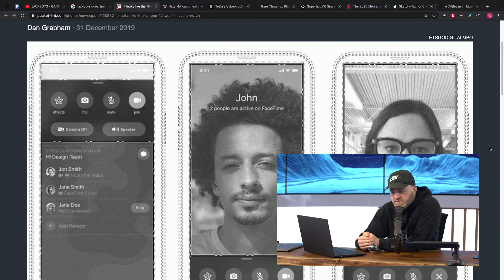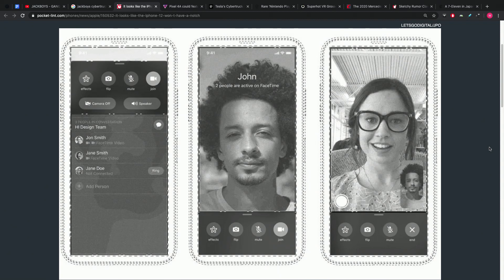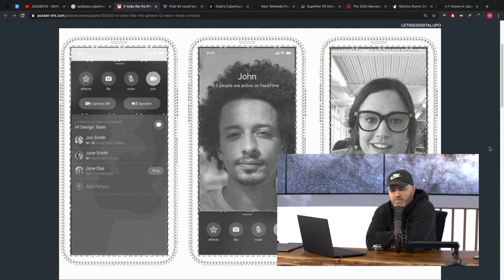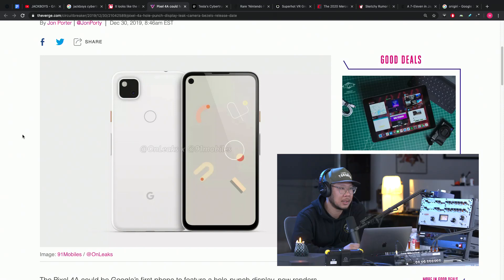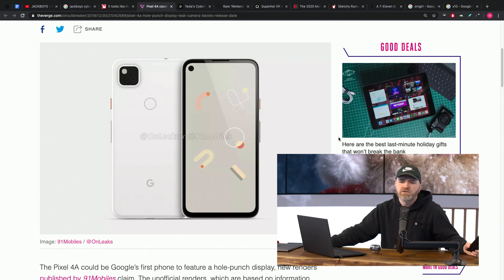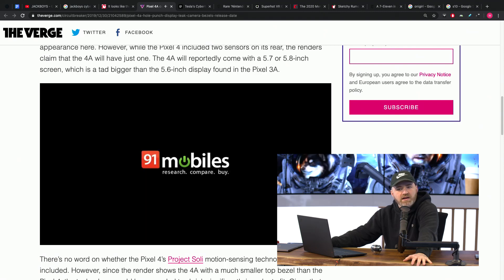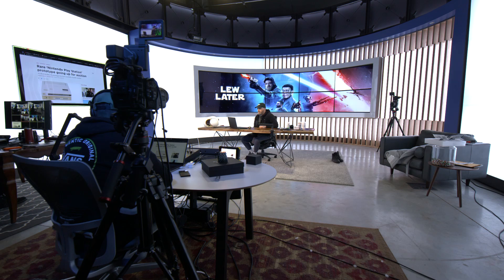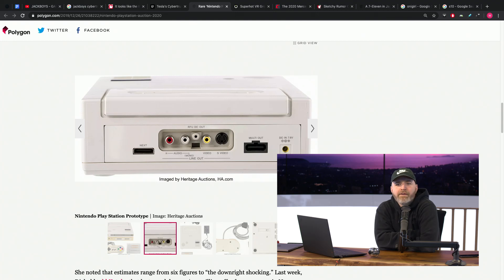The iPhone You've Been Waiting For...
A notch-less iPhone makes another appearance.

Thumbnail photo credit Ben Geskin